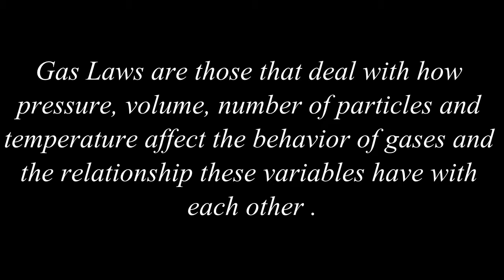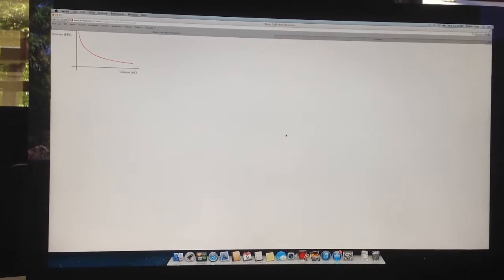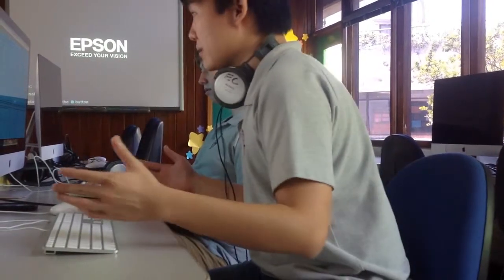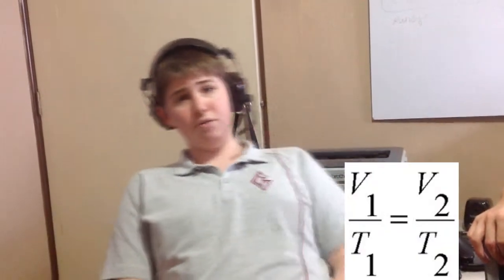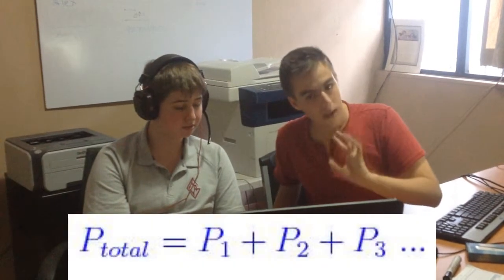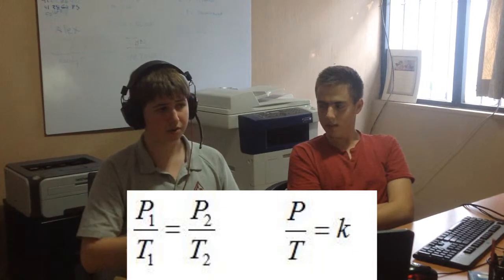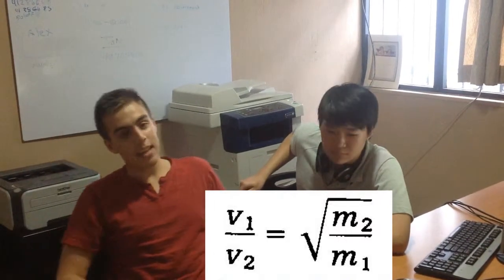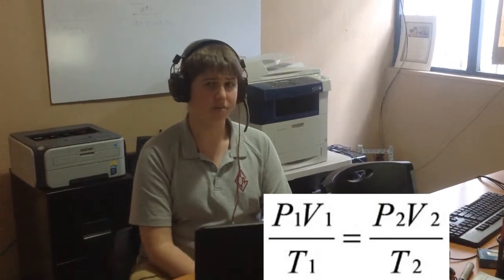Gas Law Project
Matthew, Stefan and Peter
Experiment: Gay-Lussac's Law